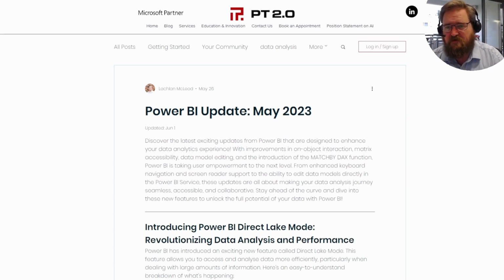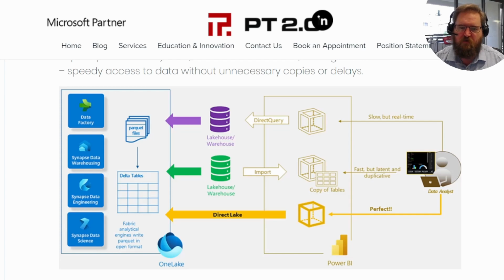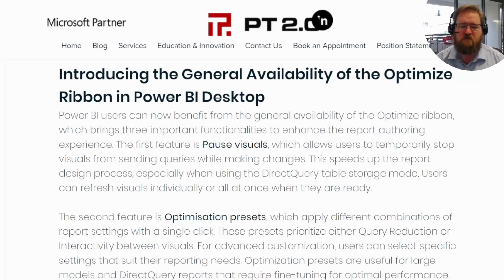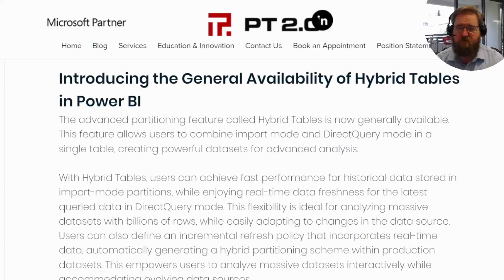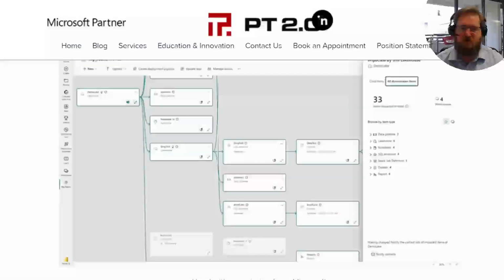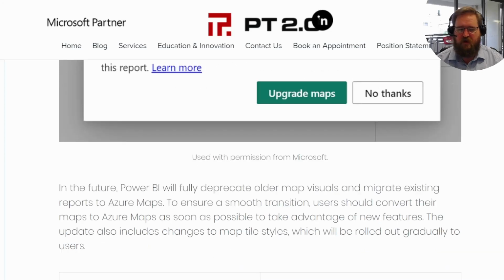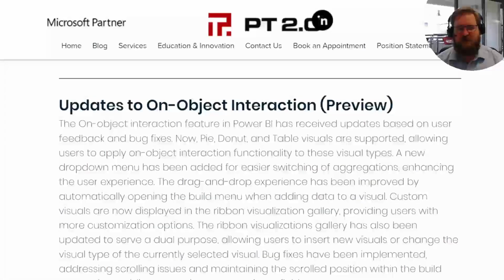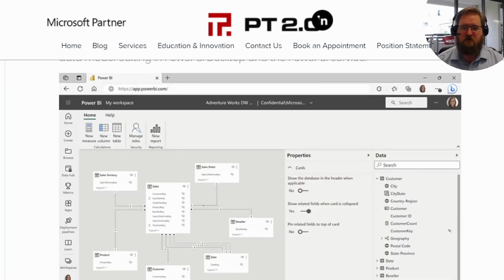PT 2.0 May 2023 Power BI Update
Welcome to the mega May 2023 Power BI update from PT 2.0, there are a lot of enhancements and releases in this update (one of the biggest yet).

If you need any help with a Power BI project please reach out at pt20.com.au